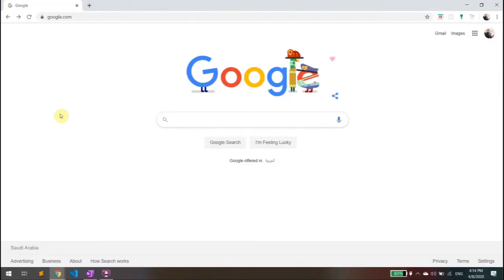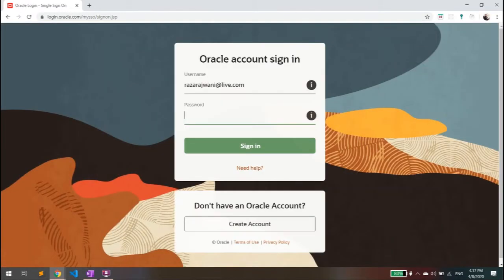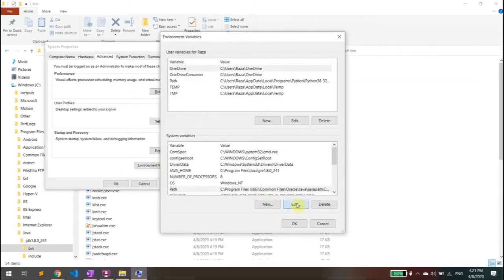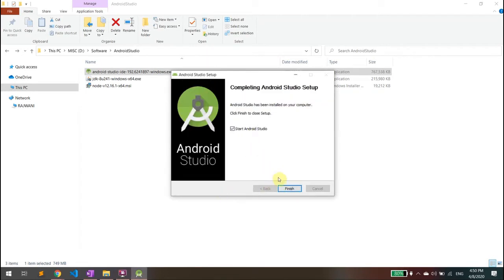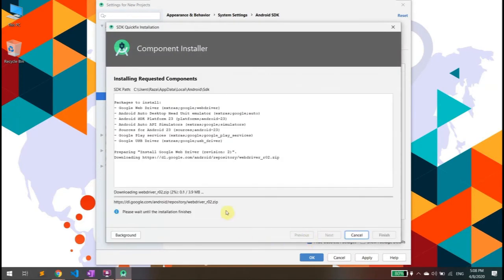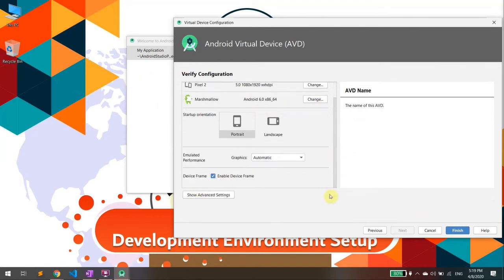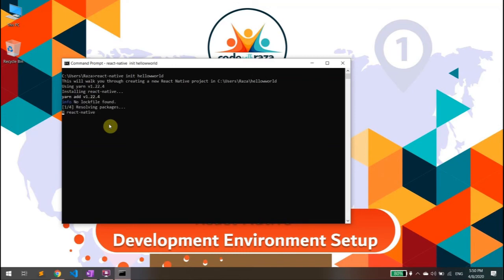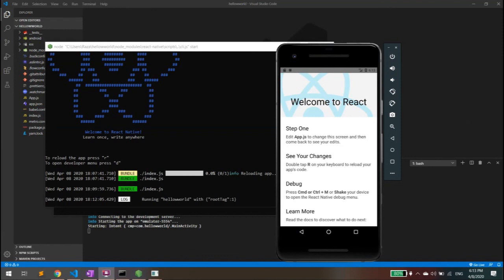Learn React Native Development Environment Setup in 8 Minutes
In this video tutorial, I explain how to setup your development environment on windows to use react native and android studio.

To setup development environment for the react native we have the install the

JDK (Java SE Development Kit 8) for Windows x64

Visual Studio Code (you can use any other editor or IDE)